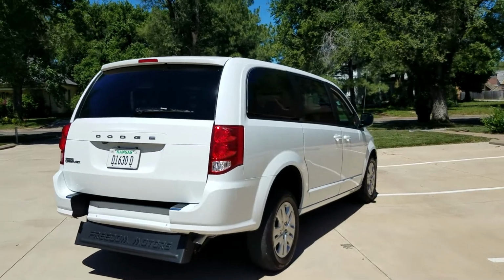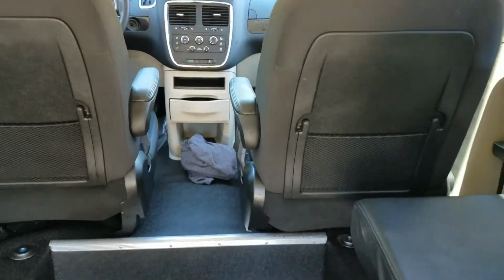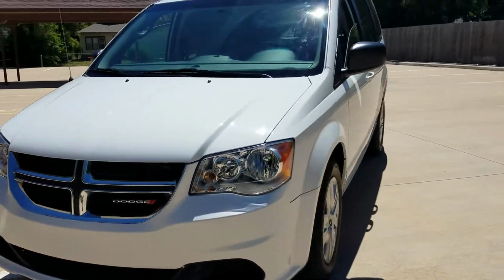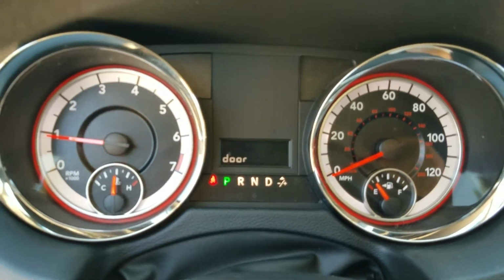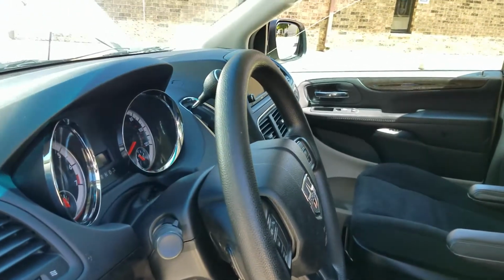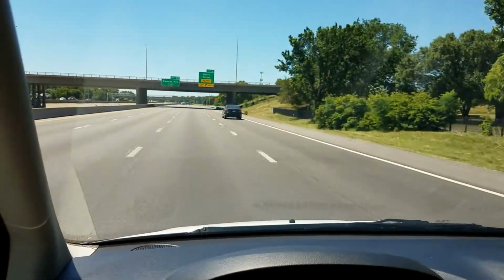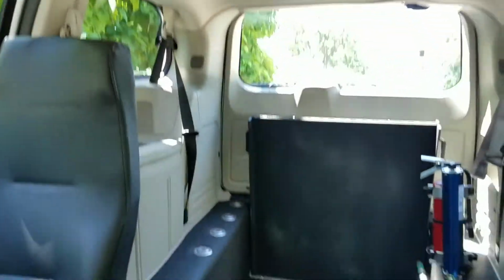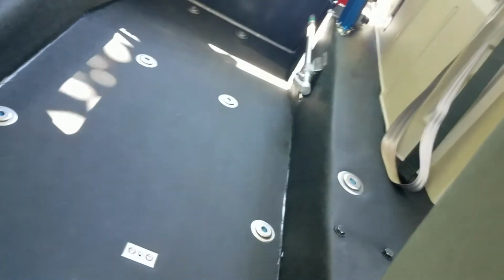Wheelchair/Mobility 2018 Dodge Caravan SE (0185), 43k Miles, $26,500